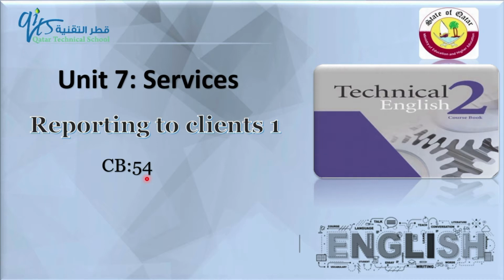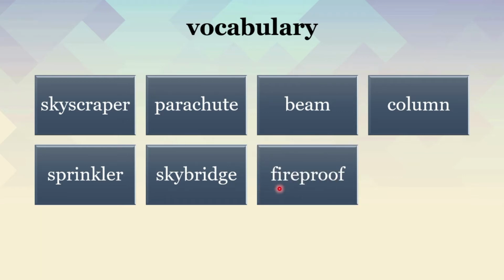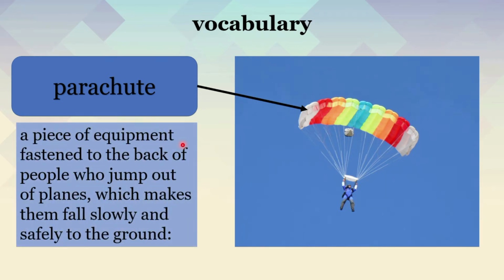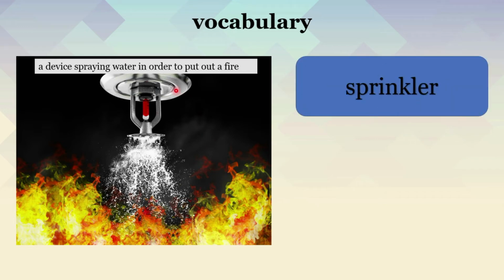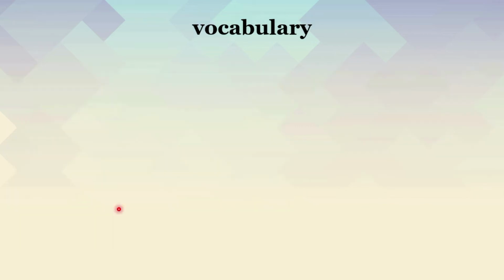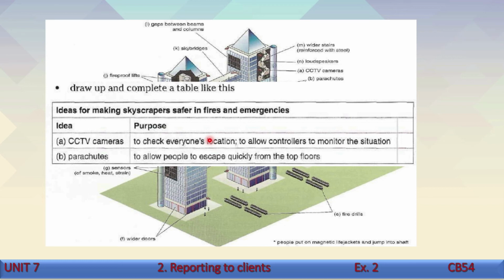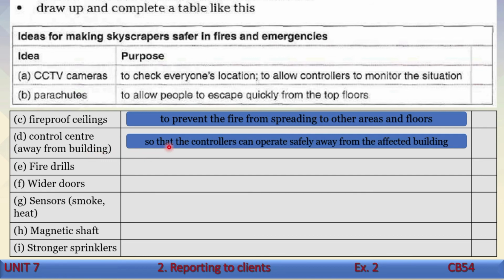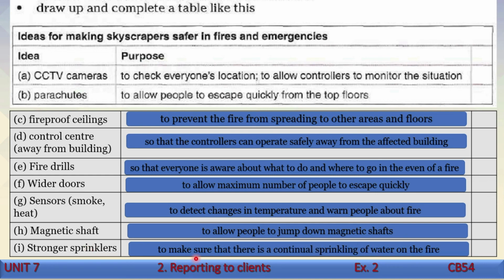021 Reporting to clients 1